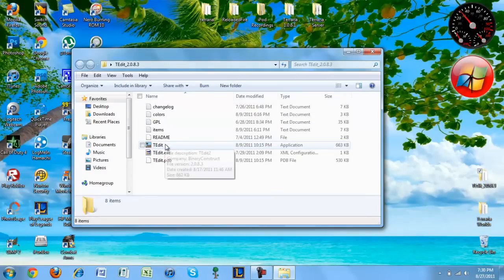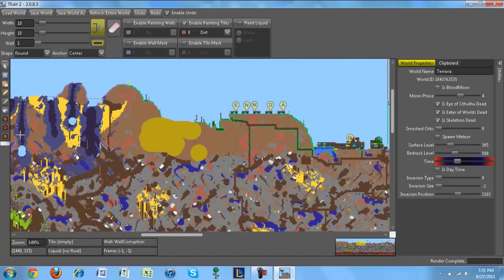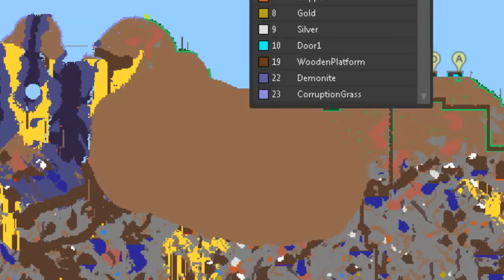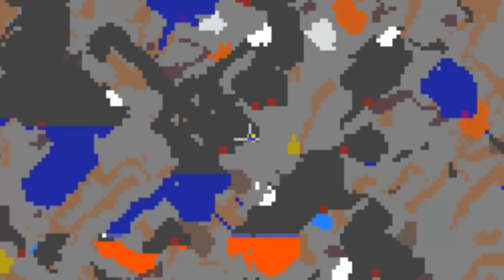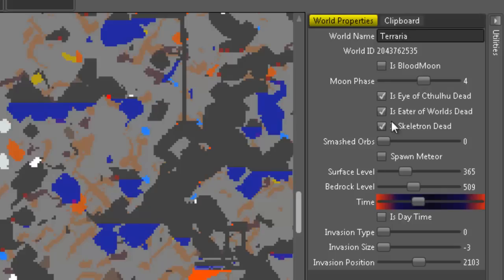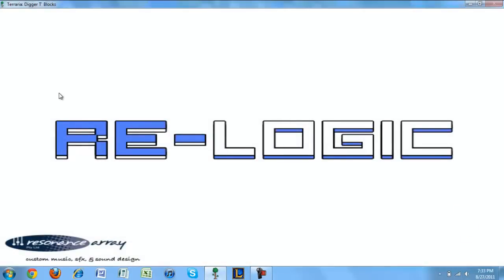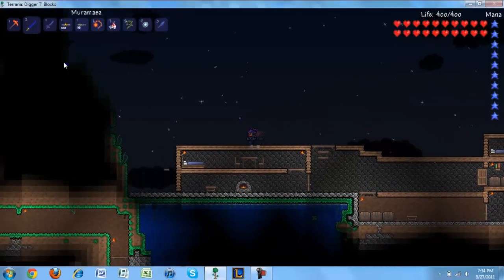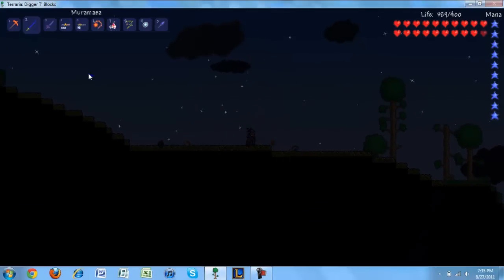Terraria World Editor (TEdit)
Instuctions:
2nd: Download .Net Framework 4.0 If You Dont Have It.
3rd: Download The Editor.
4th: Got To Your Desktop And Find The Folder (TEdit).
5th: Open -TEdit-.